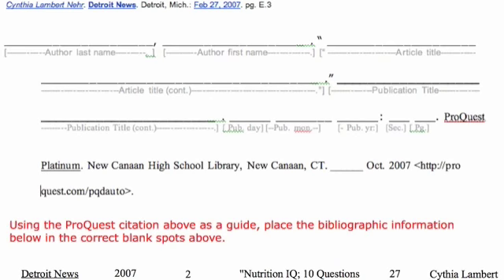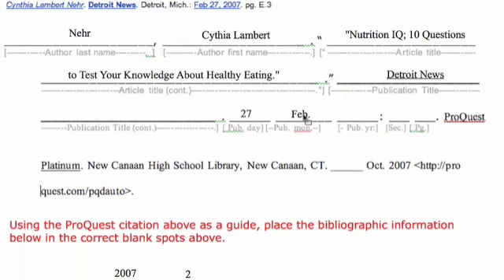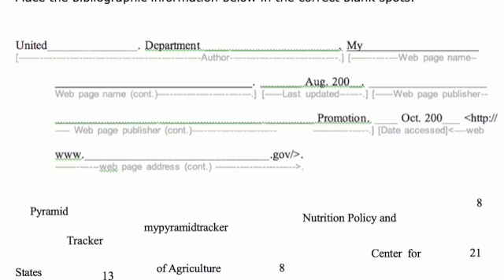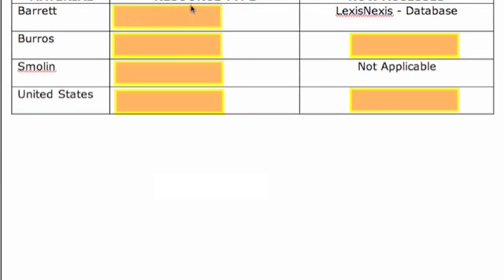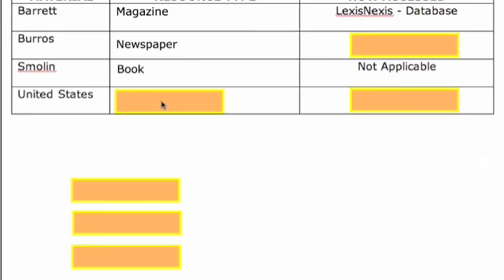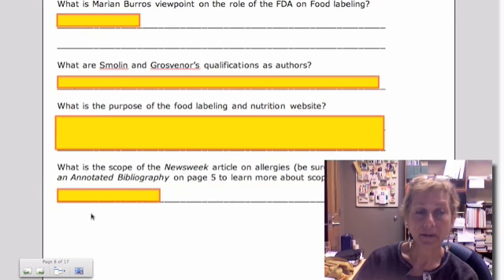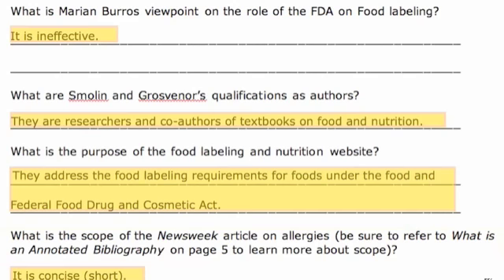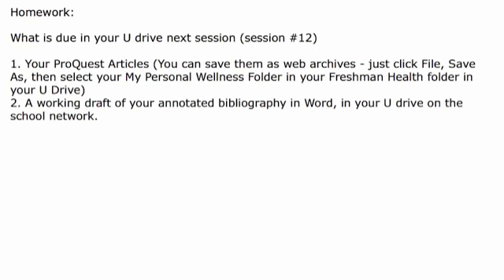Annotated Bibliography Lesson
In this lesson for My Personal Wellness project at New Canaan High School, freshman health students can review their in-class activity, and check for correct answers.